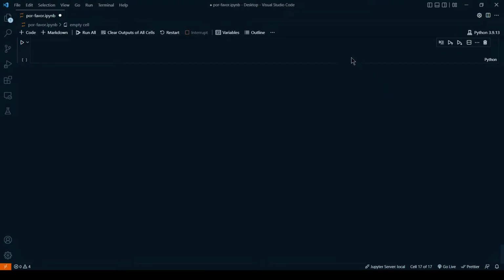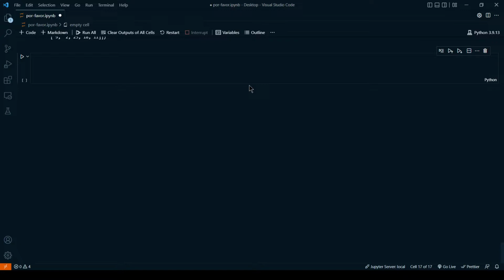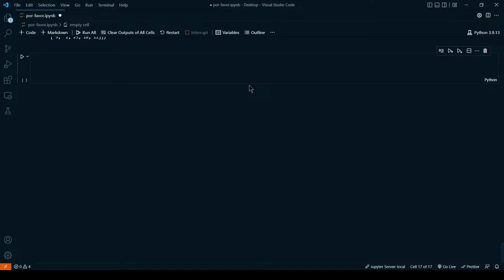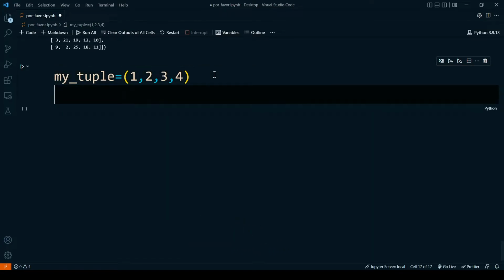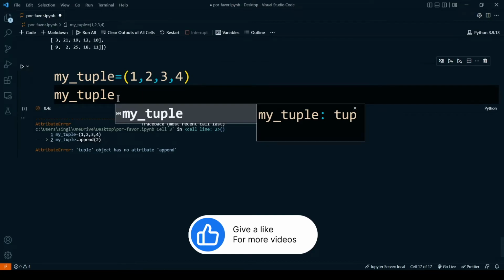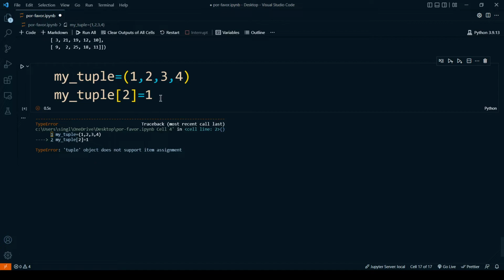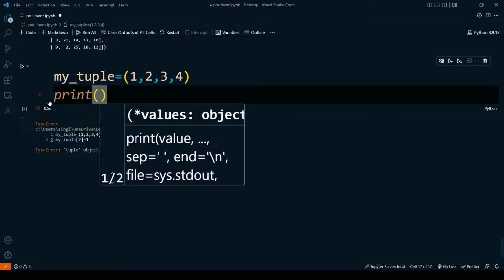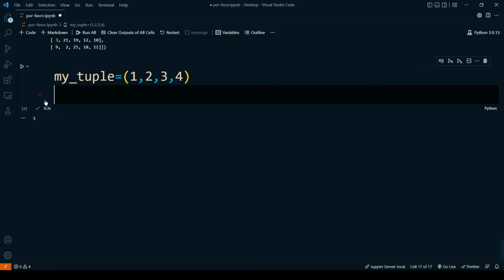TUPLES - PYTHON | V-CODE | CSI | VIT-AP